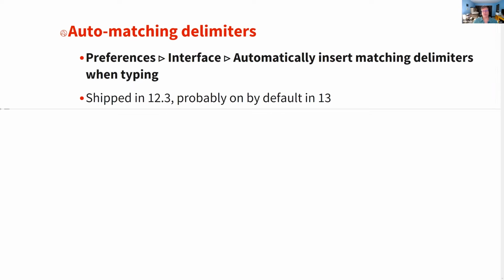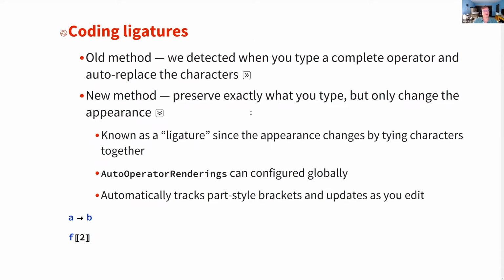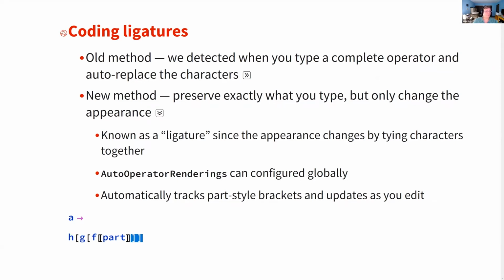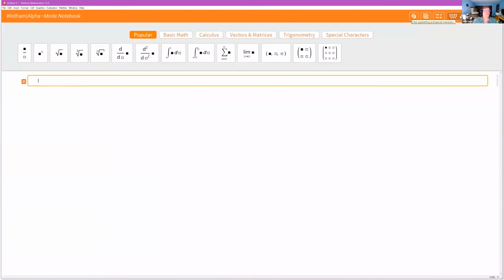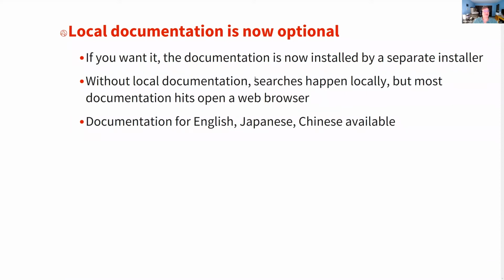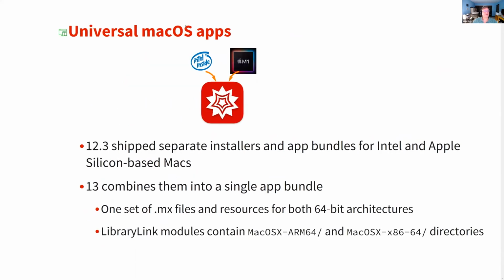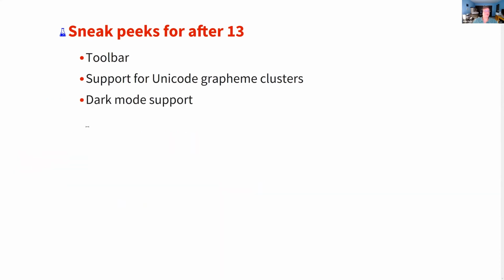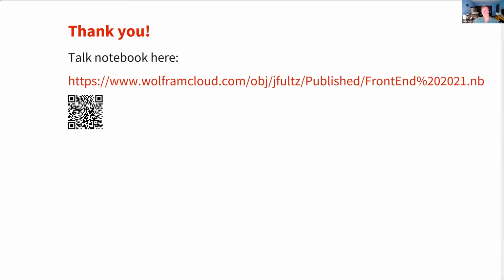State of the Front End